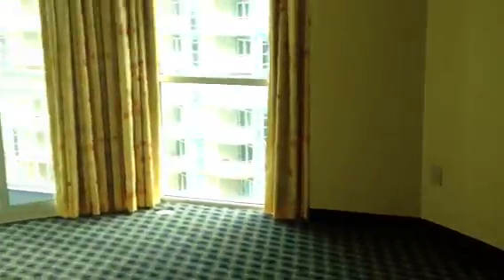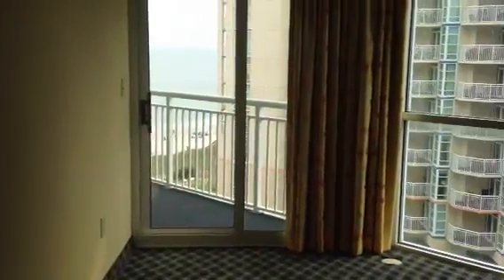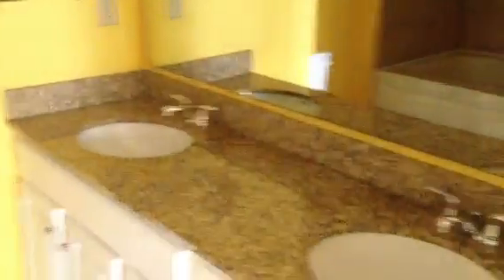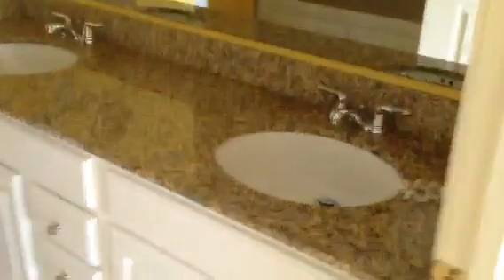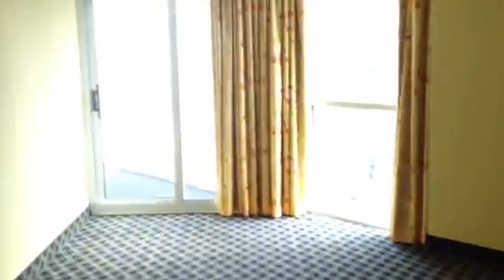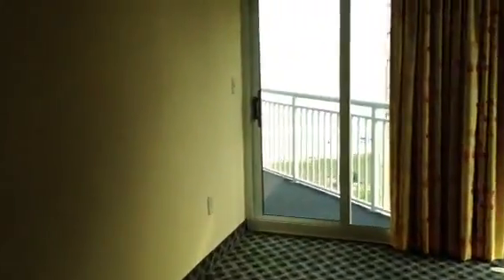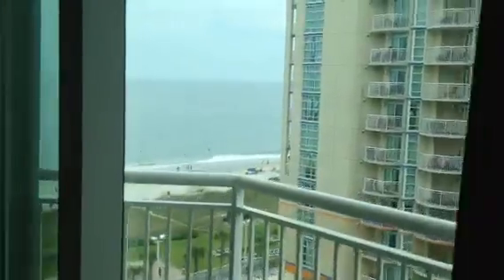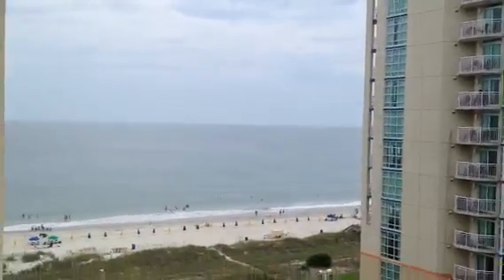Dunes Village 921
3/2 OV